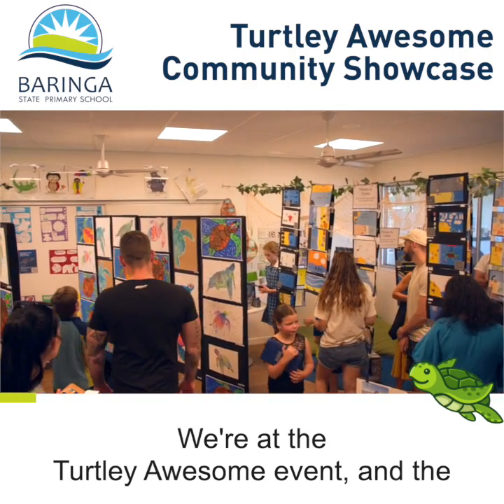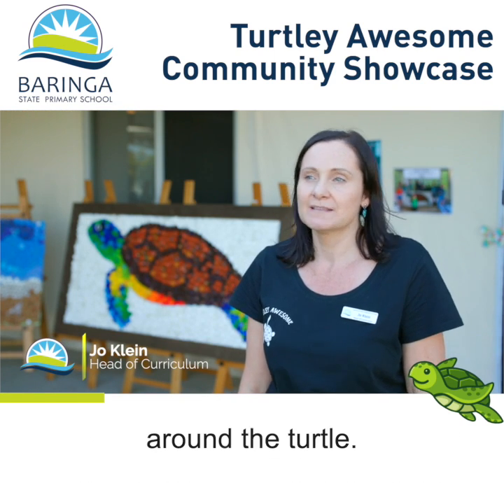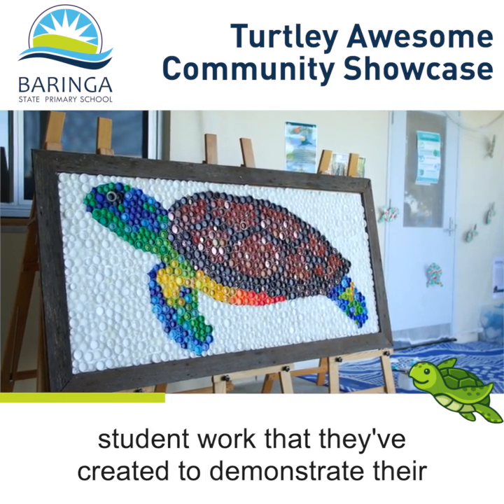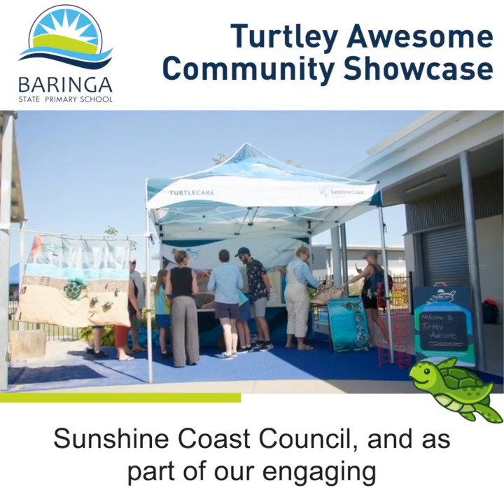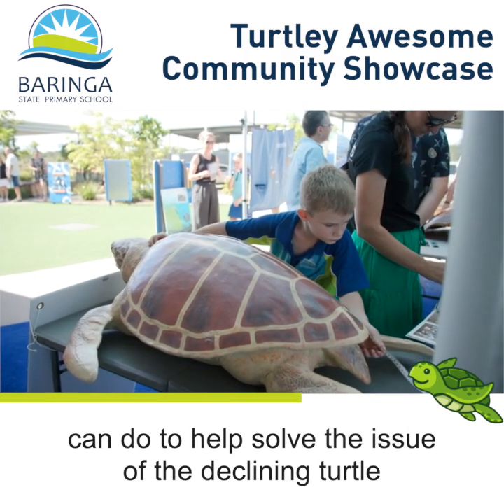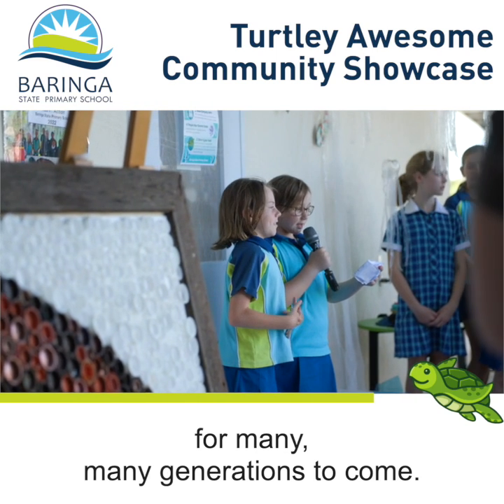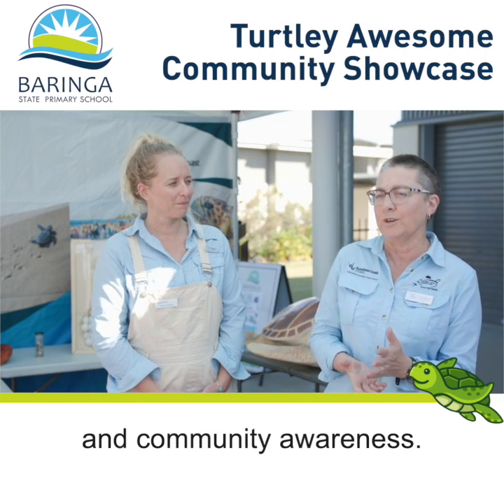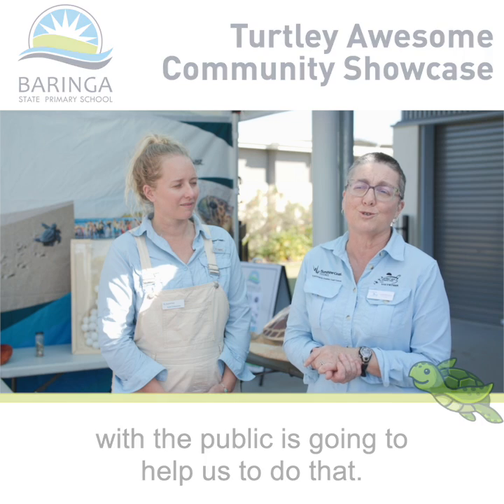Turtley Awesome Social Version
// Baringa State Primary School is proudly Queensland's first STEM School of Excellence.